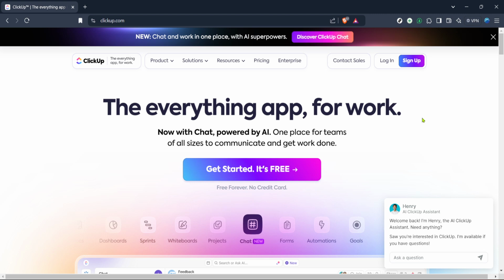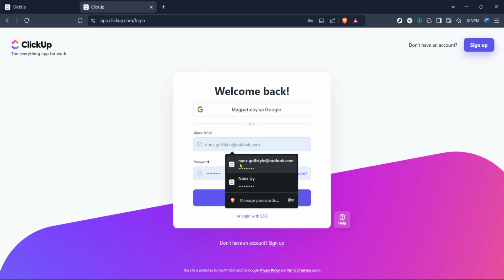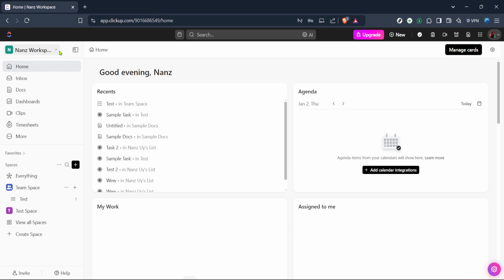How to Use Clickup (Full 2025 Guide)